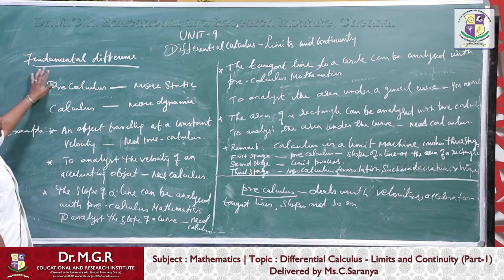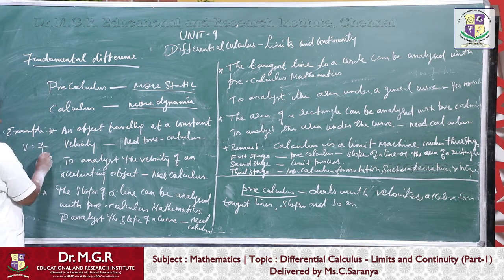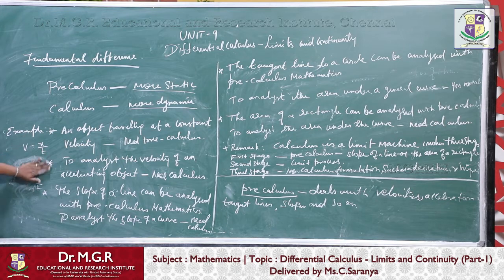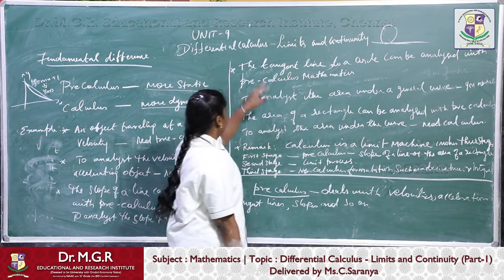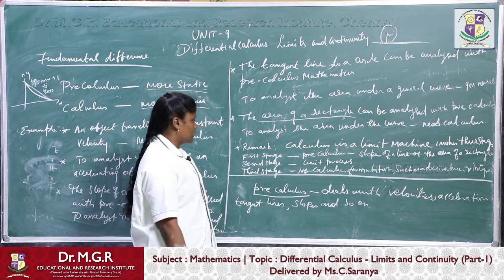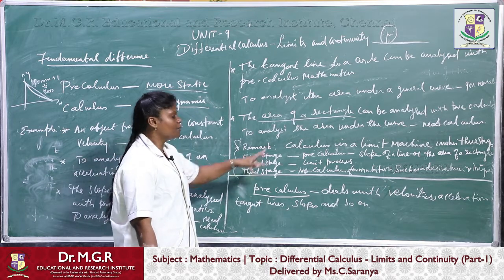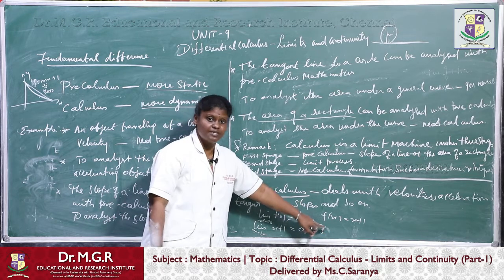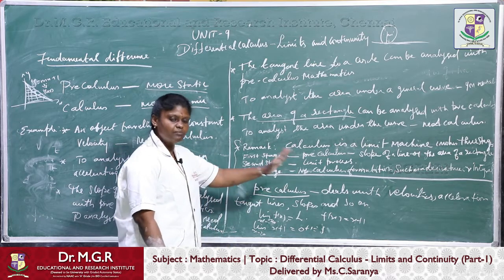Fundamentals Difference : Differential Calculus - Limits and Continuity (Part-2) | Dr.MGRERI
Topic : Fundamentals Difference : Differential Calculus - Limits and Continuity (Part-2)
Delivered by Ms.C.Saranya